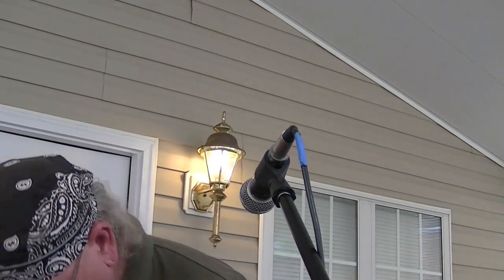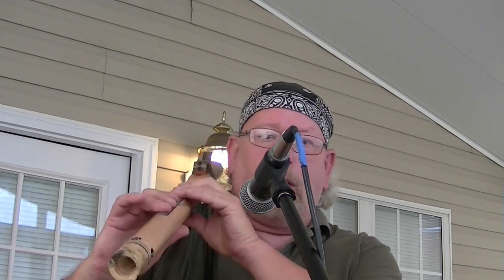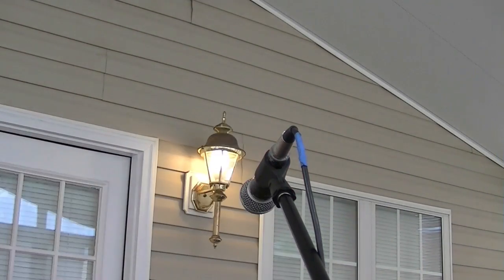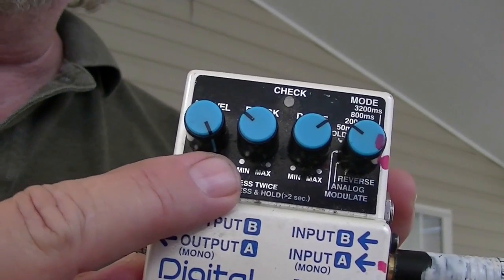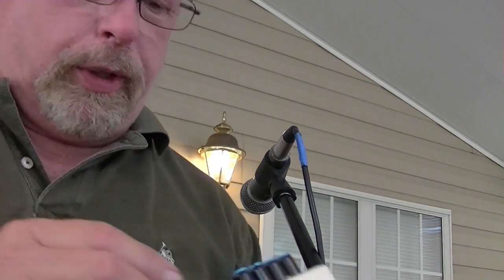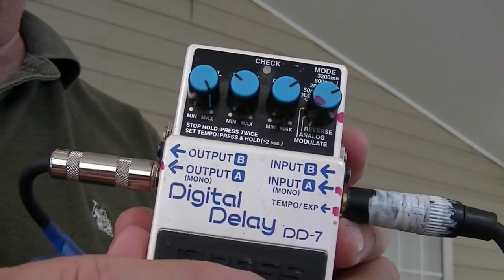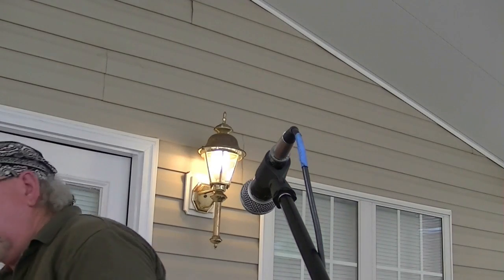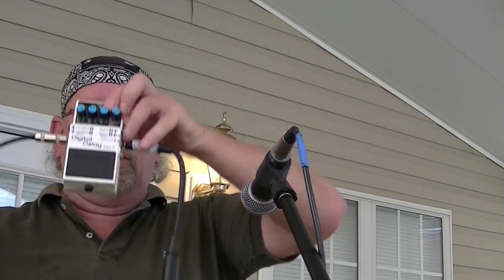Effects Pedal for Native American Flute. "Falcon Flutes and Drums"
OVER 150" VIDEO'S"".  On my You Tube site.   The Video's are set up in Category's to make it easy to find what you are looking for,     Just  CLICK on PLAY LISTS,    Native American Flute Lessons         and                                              Native American Flute Music